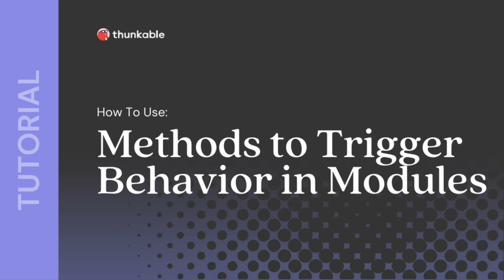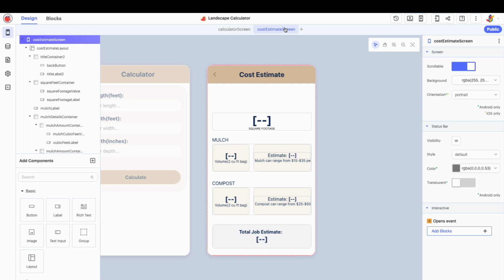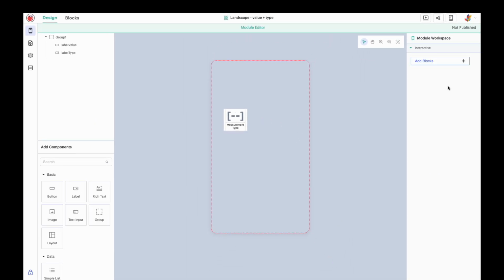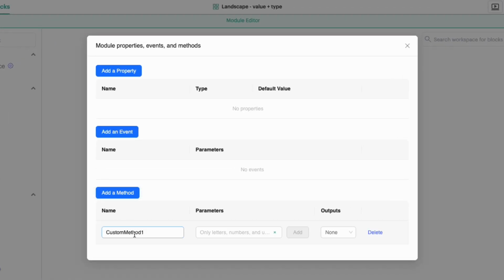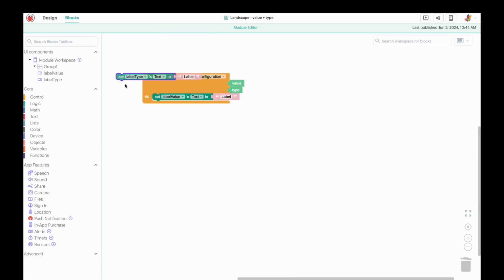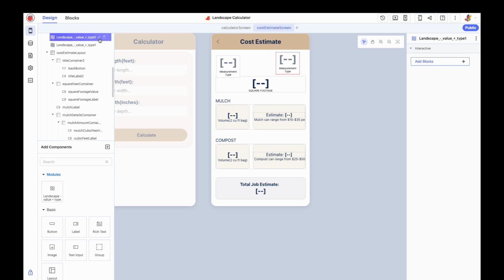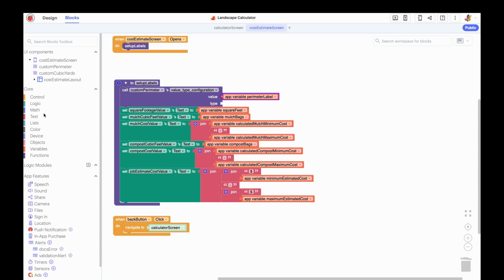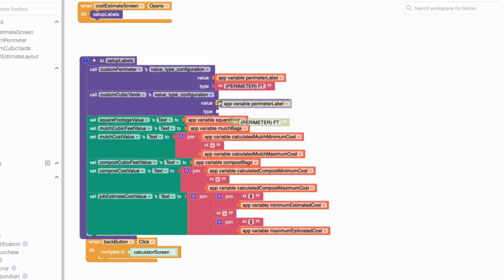How to Use Methods to Trigger Behavior in Thunkable Modules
In this tutorial, you’ll learn how to use methods to trigger behavior in modules.

00:00 - Introduction
00:29 - Module Design
00:52 - Add a module method
01:03 - Module Method Parameters
01:10 - Module Method Block
01:25 - Publish and import a module
01:32 - Add module to project screen
02:26 - Test with web preview